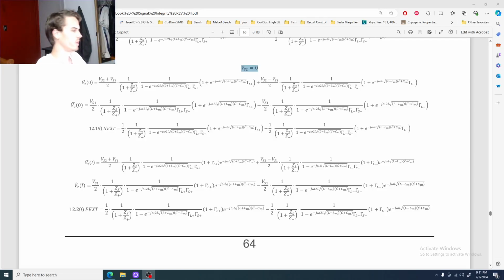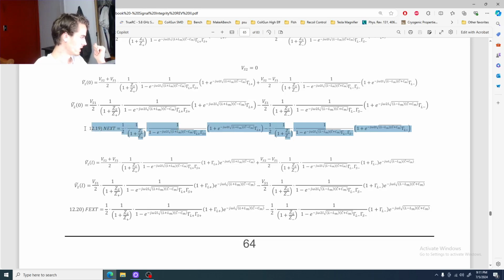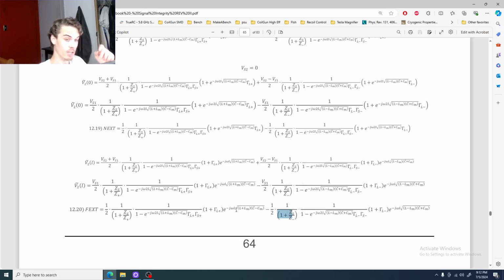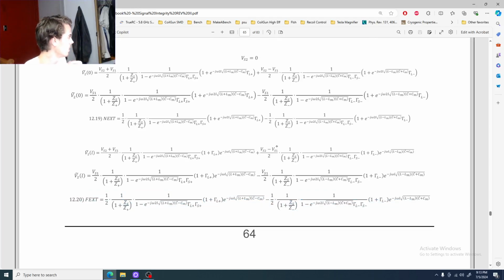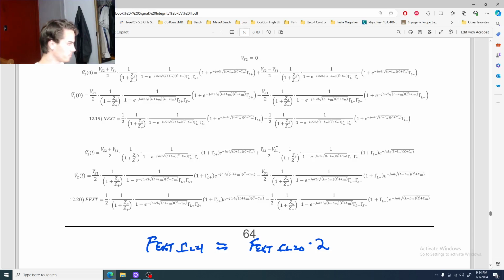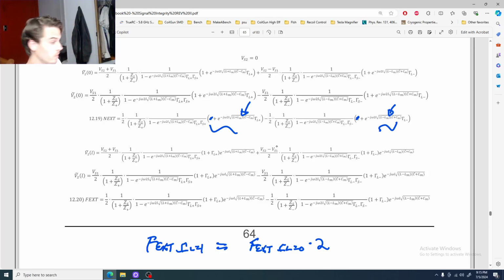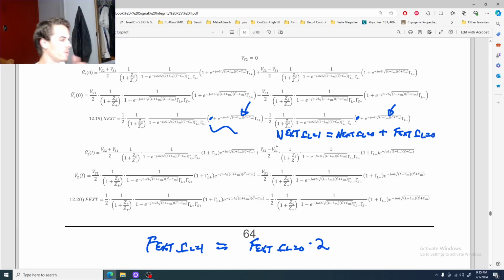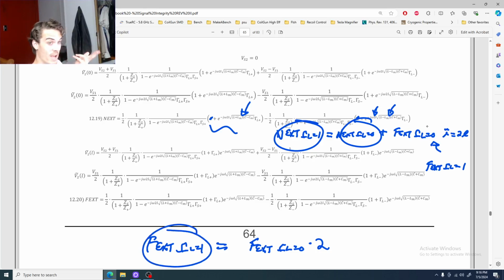PCB Design - Crosstalk for an Open Load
In this video I will discuss how to update the common crosstalk equations to find the crosstalk equations for when the load is open.